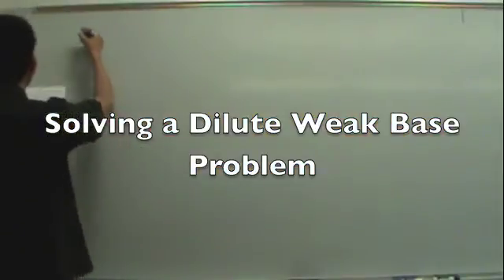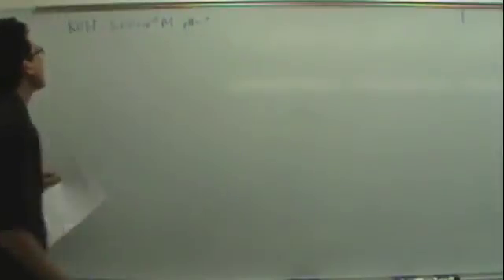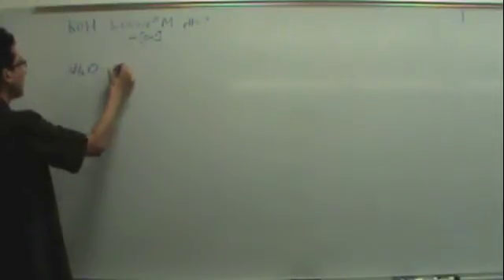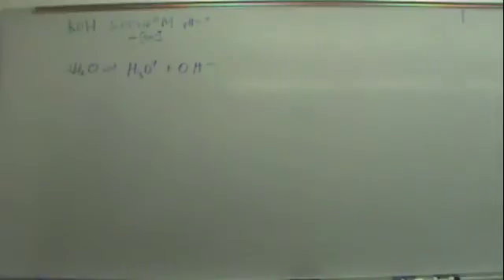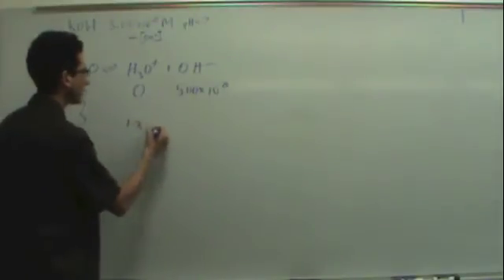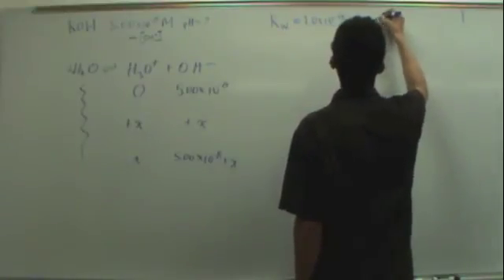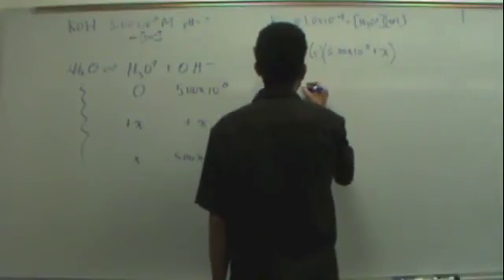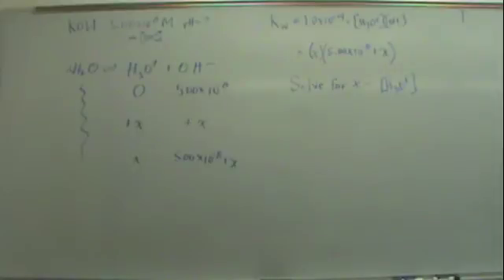Dilute Weak Base